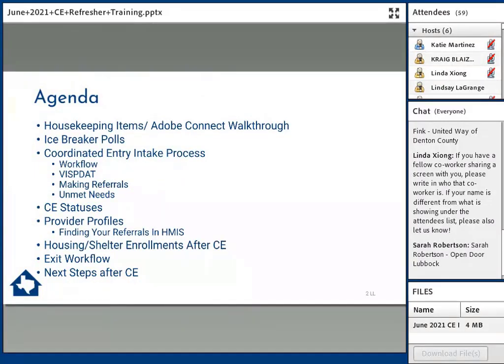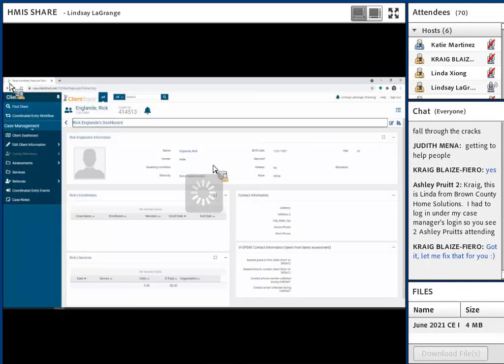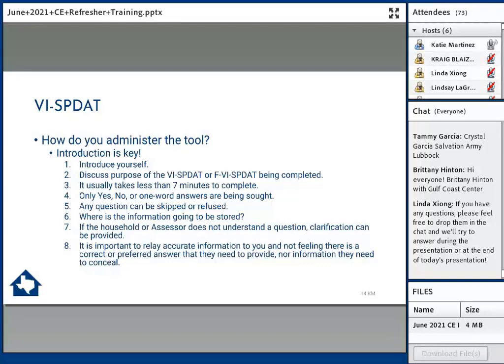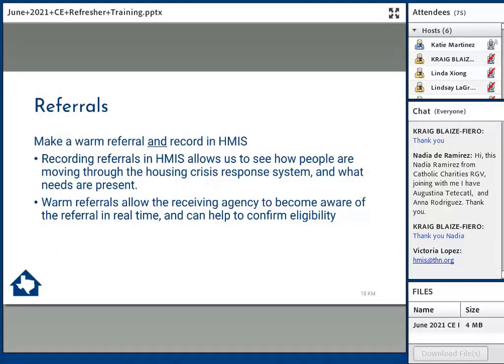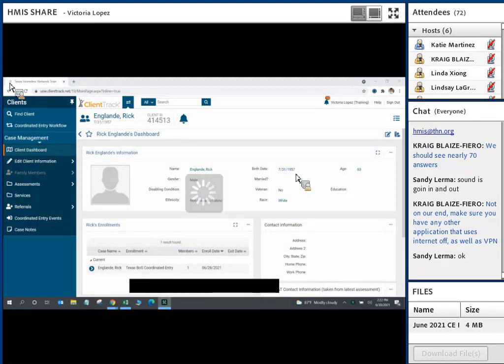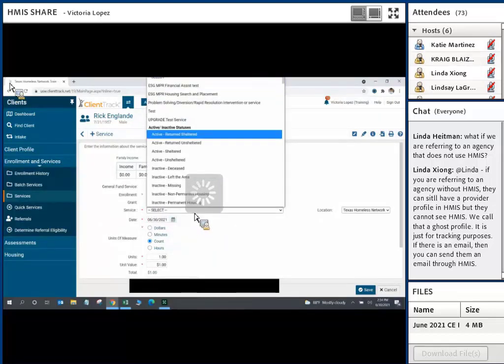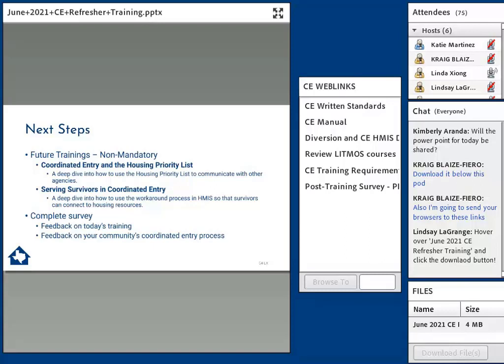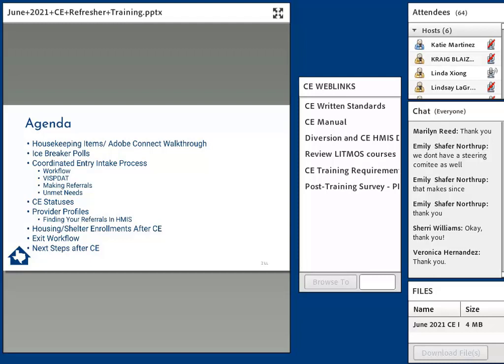2021 Coordinated Entry Refresher Training